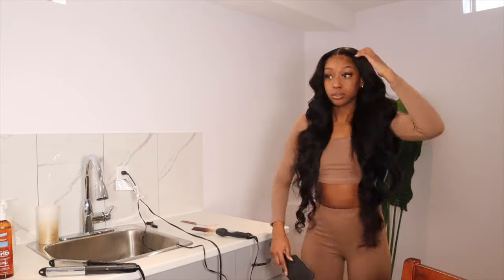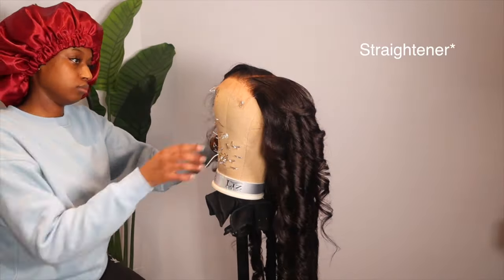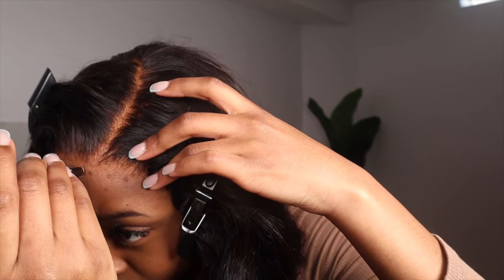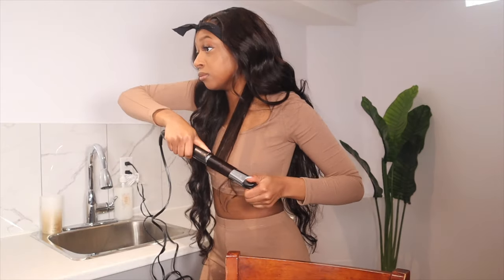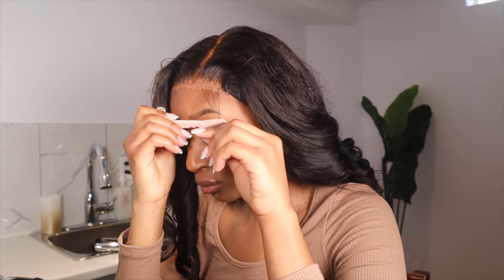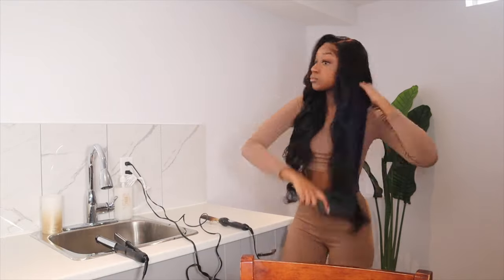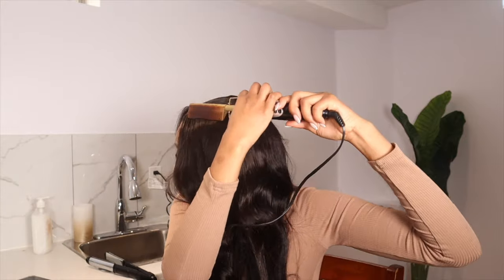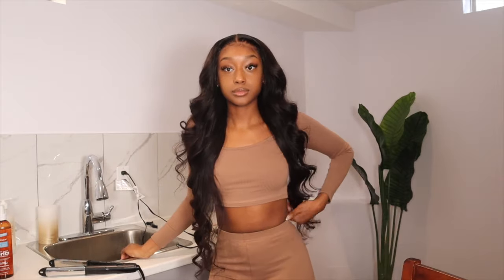Super Bomb VOLUMINOUS Curls 5x5 HD Closure Wig Install Tutorial ft. UNice Hair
PRODUCTS USED
- Babyliss Pro Straightener *similar one linked
- Hair Straightening Clamp/Comb
- Hot Comb
- Ghost Bond Glue
- Elastic Band
- Black Spray
- Keracare Wax Stick